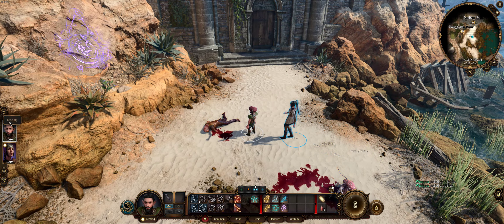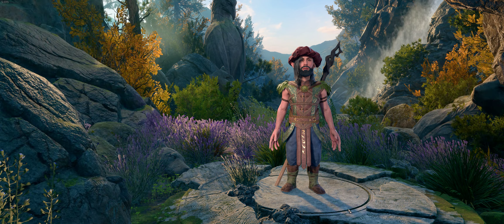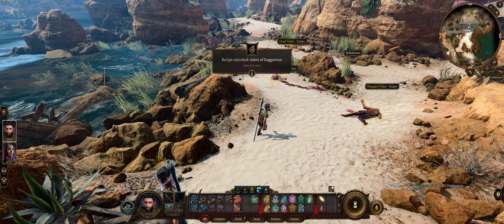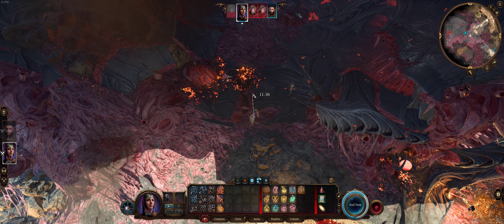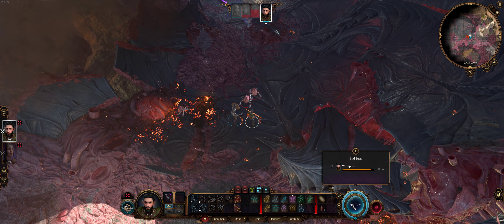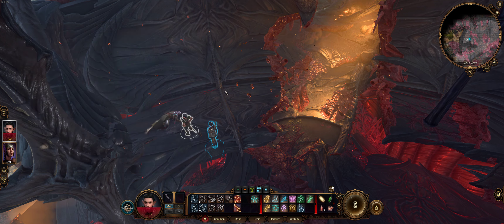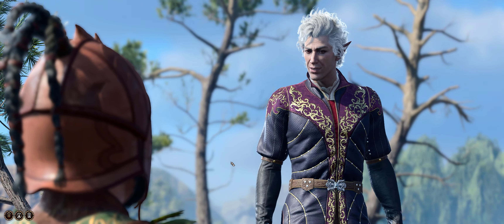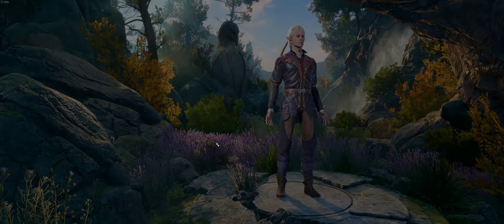Finding our Companions Ep.2 Baldur's Gate 3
Episode two of our Baldur's Gate 3 run. Sit back, grab a drink, and relax as we continue this epic adventure.